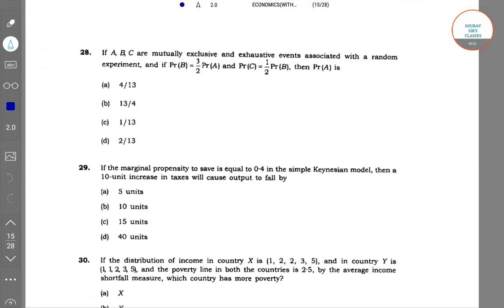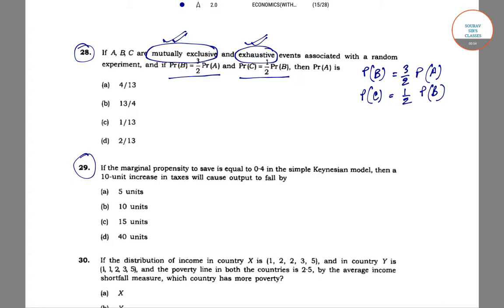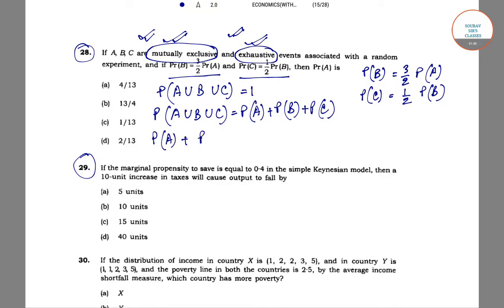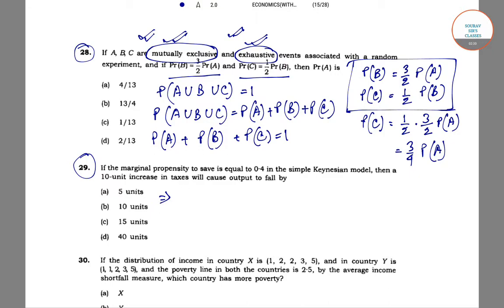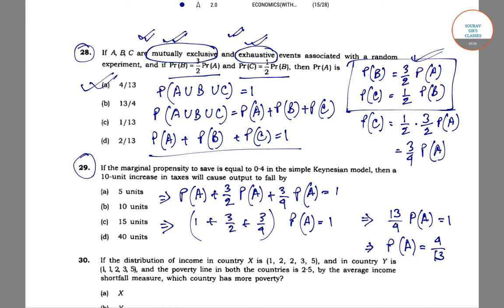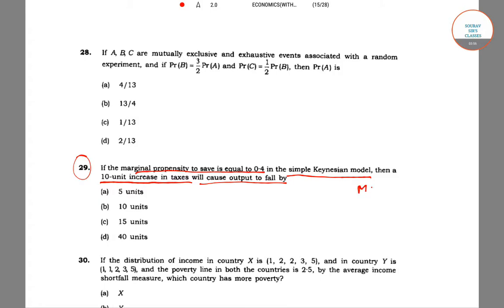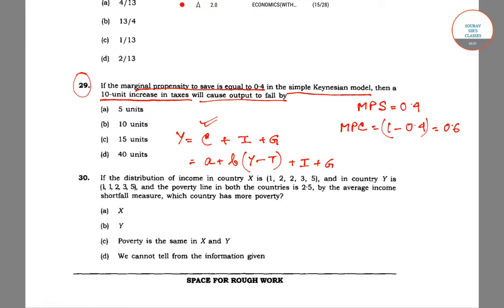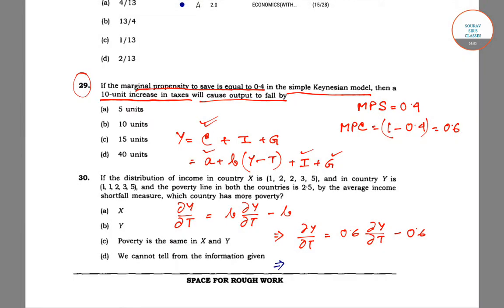JNU SIS 2017 Q28,29 FULL SOLUTION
JNU SIS MA ECONOMICS QUESTION PAPER SOLUTION ANALYSIS MOCK TESTS  FULL SOLVE

FOR COMPLETE SOLUTION & classes & mock tests